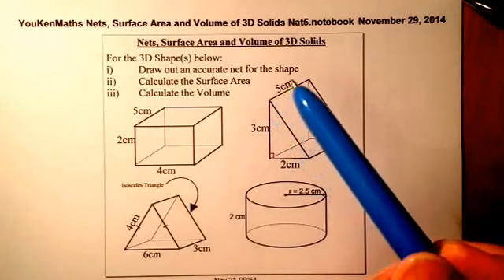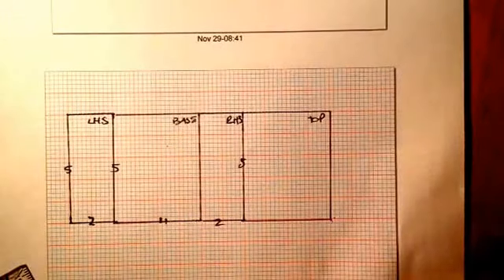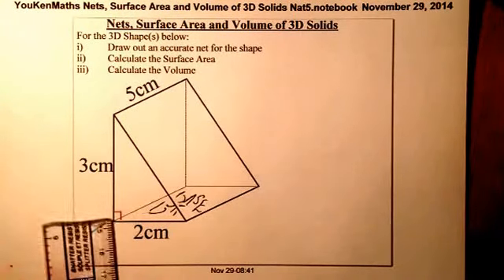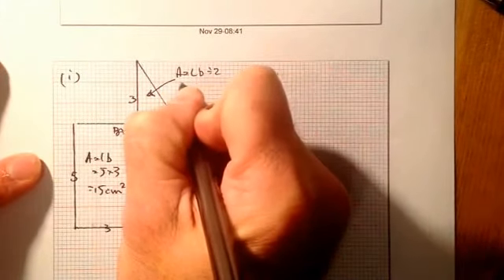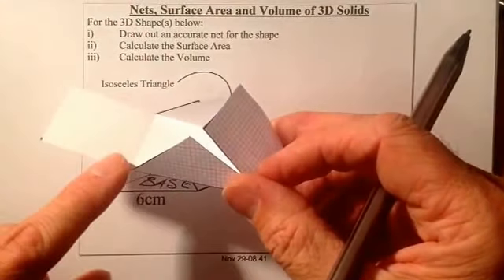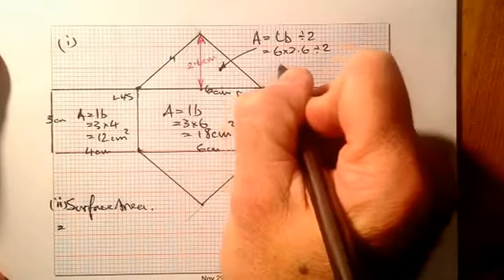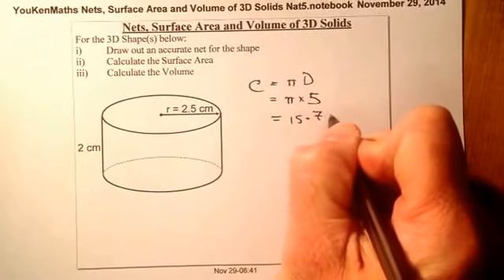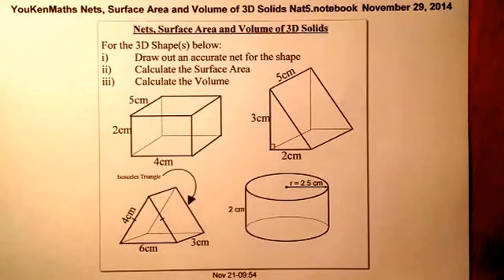Nets, Surface Area and Volume of 3D Solids National 5